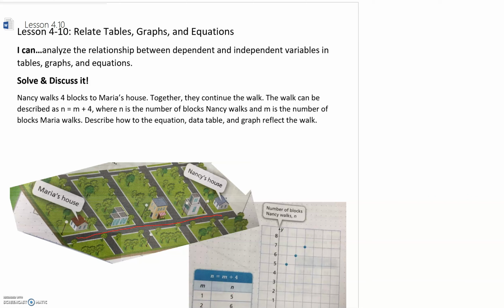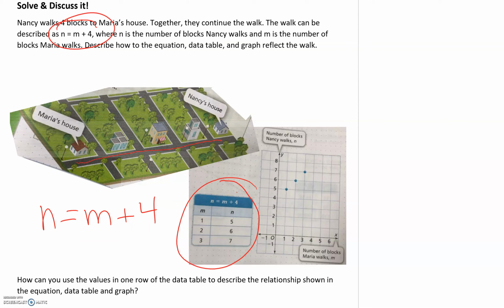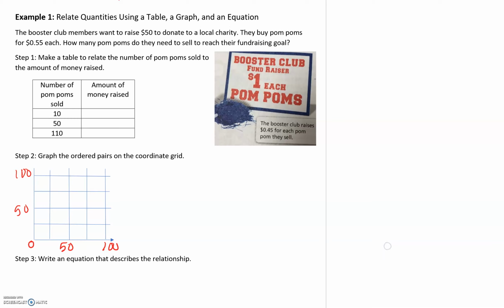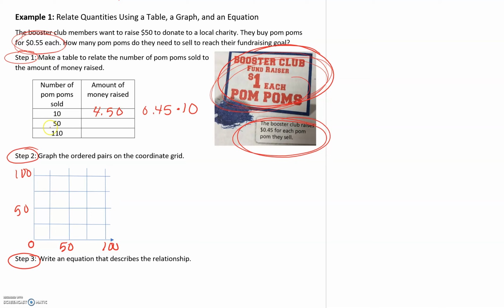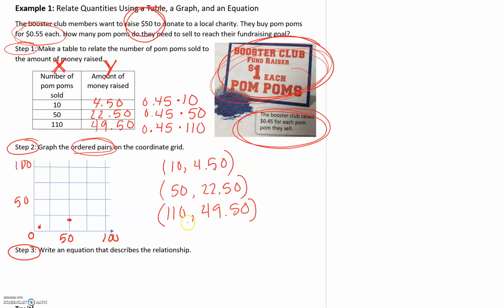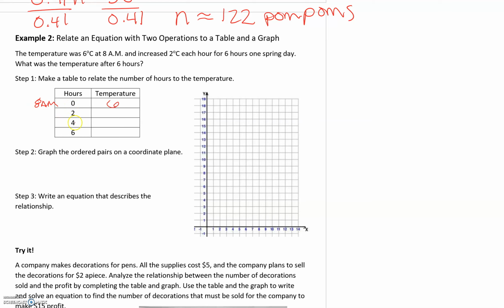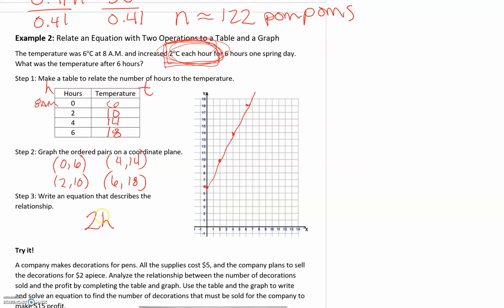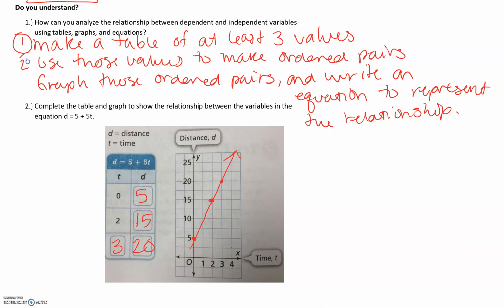Relate Tables, Graphs and Equations